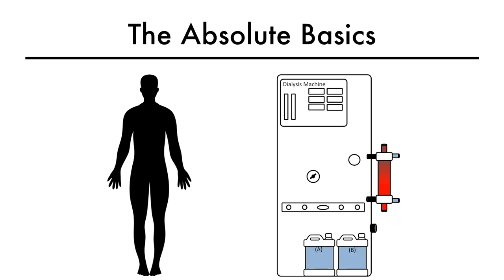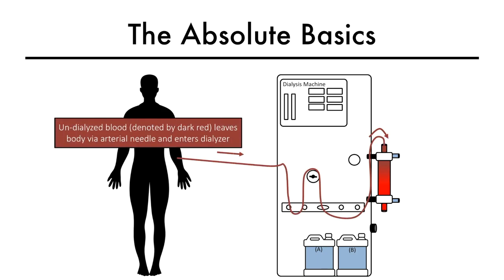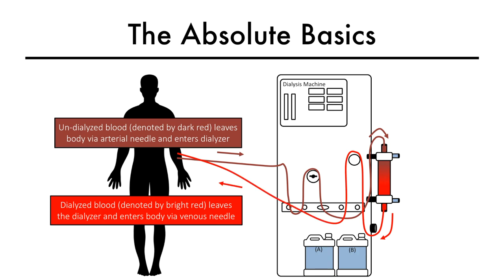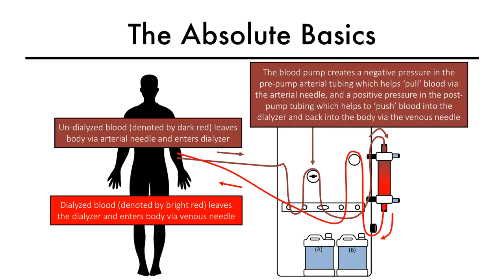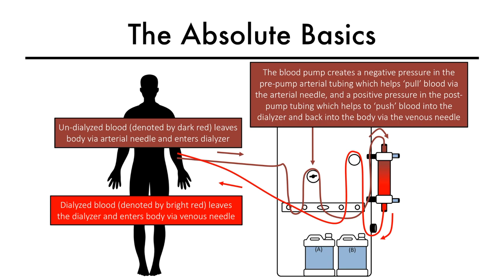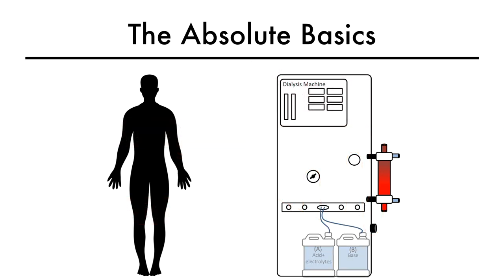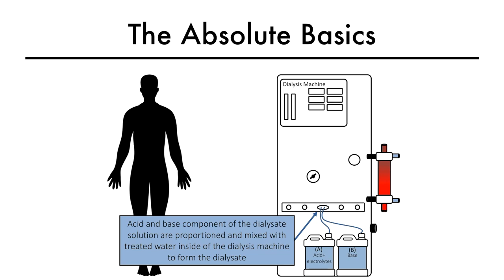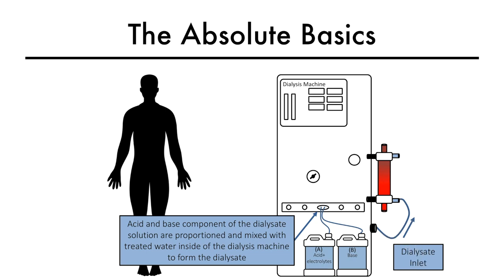Hemodialysis Kinetics 101 01 The Absolute Basics